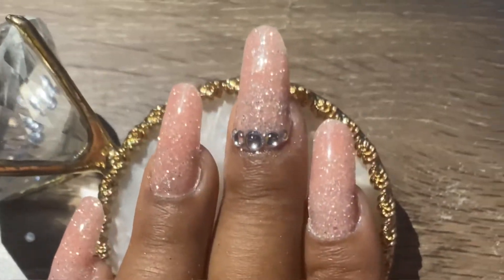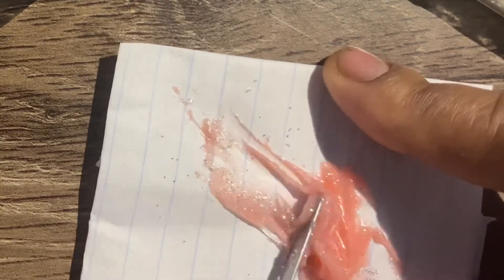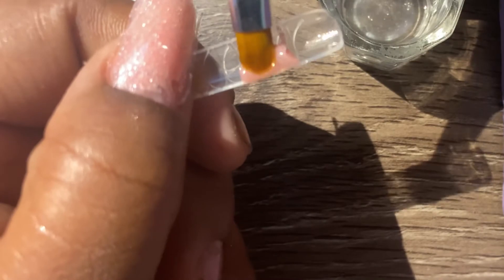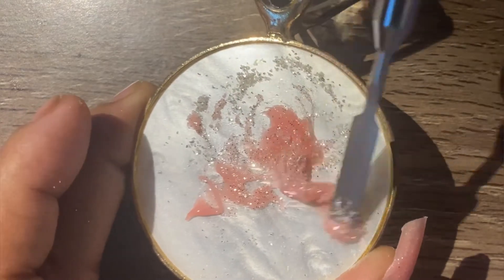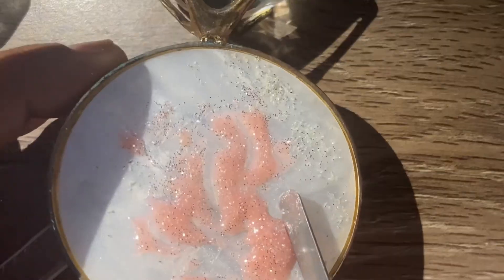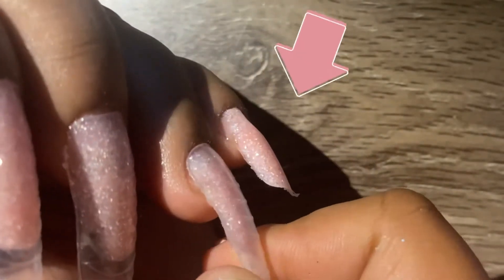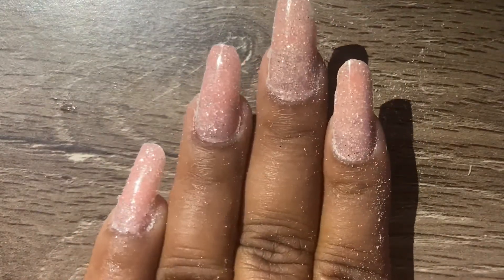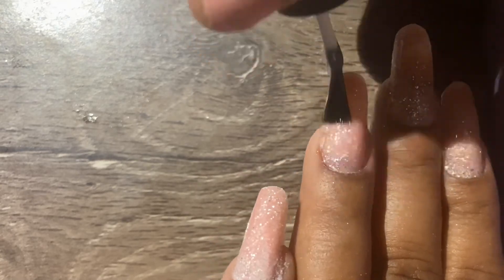Wubefine Polygel Set w/ Duel Forms | What I Wanted VS What I Got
I'm a new nail tech and have been going to YTU (YouTube University) during the pandemic to learn. I'm excited to share my trial, error & progress this far. Thanks in advance for the tips and suggestions on how to get better.